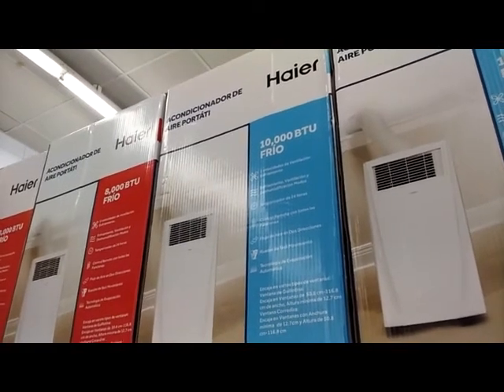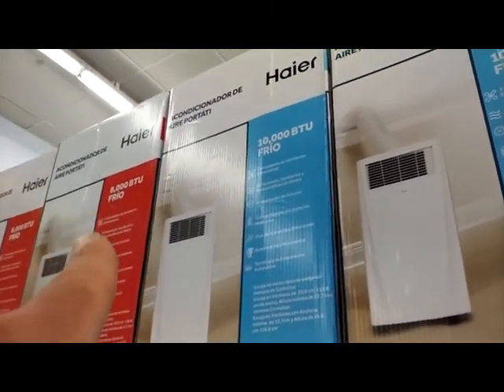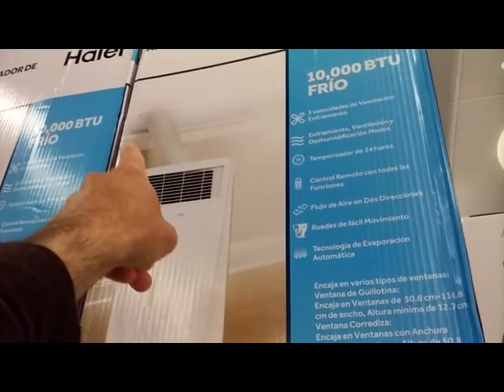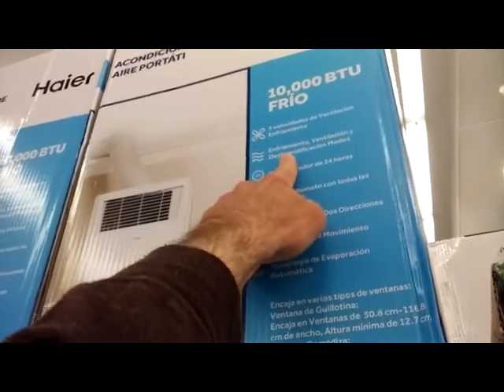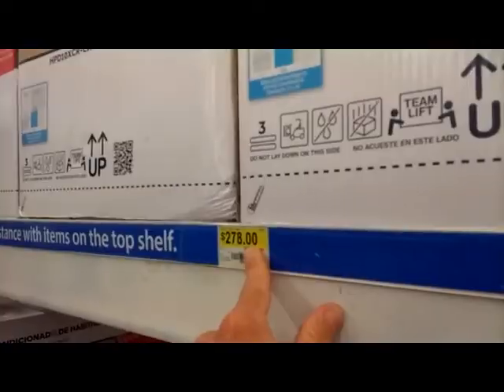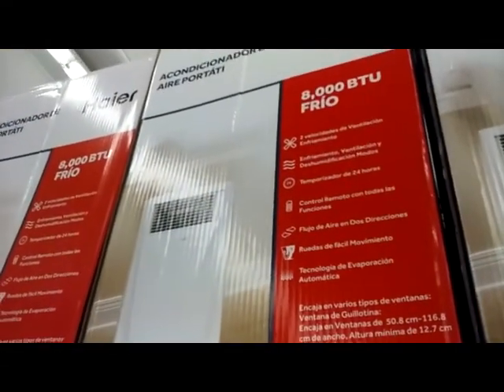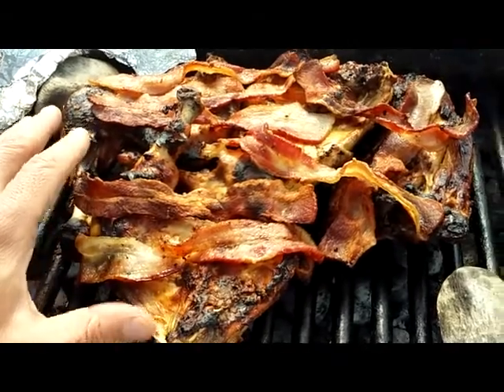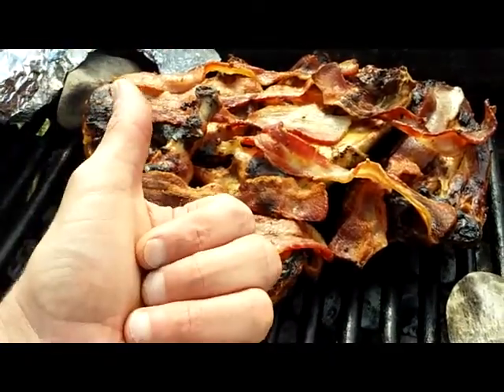portable air conditioners are inefficient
Portable air conditioners are popular, but more expensive than window AC units. Plus, since motor is inside your house, you're paying more electricity to cool rooms, compared to window AC where HOT motor is outside, not in your room! So for my money, I'm sticking with window ACs.

Also, grill BBQ chicken with strips of smoky bacon. Enjoy your summer!